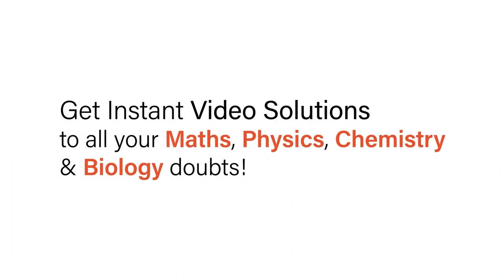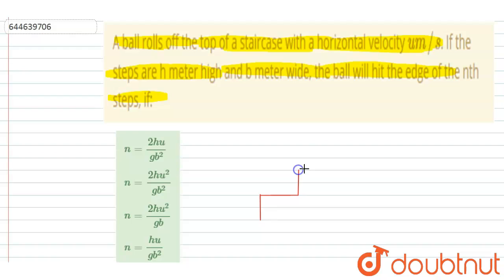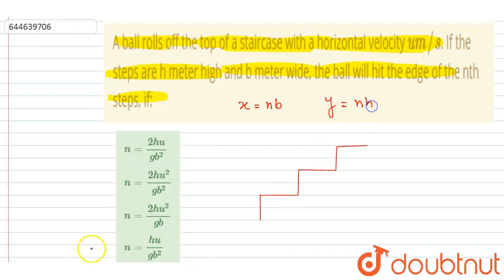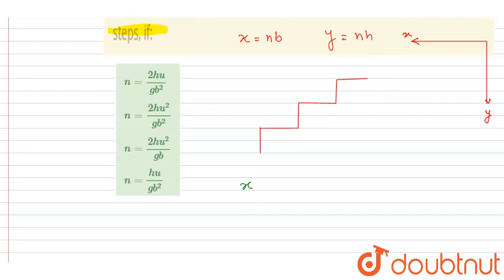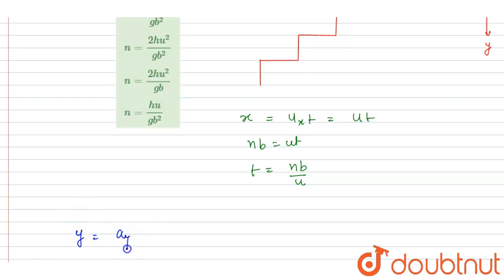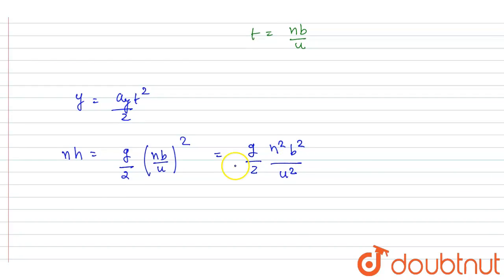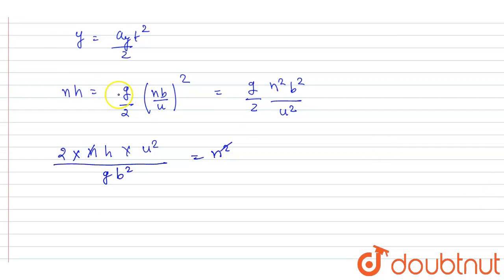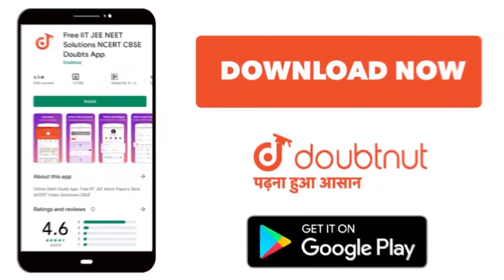A ball rolls off the top of a staircase with a horizontal velocity u m//s. If the steps are h me...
A ball rolls off the top of a staircase with a horizontal velocity u m//s. If the steps are h meter high and b meter wide, the ball will hit the edge of the nth steps, if:
Class: 12
Subject: PHYSICS
Chapter: Motion in Two Dimensions
Board:IIT JEE

👉 Have Any Query? Ask Us.